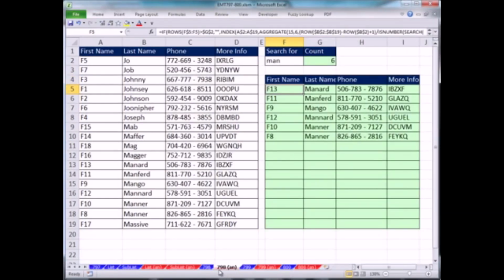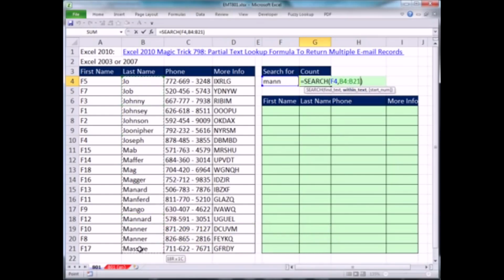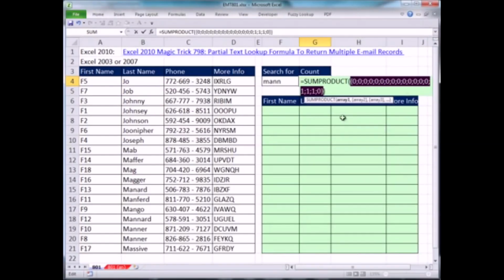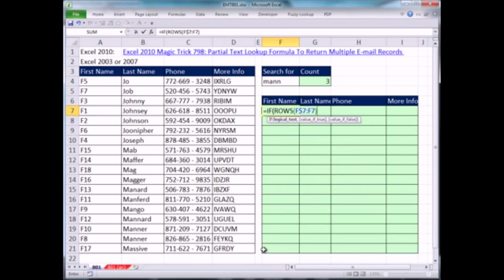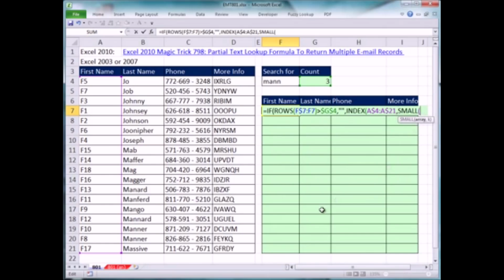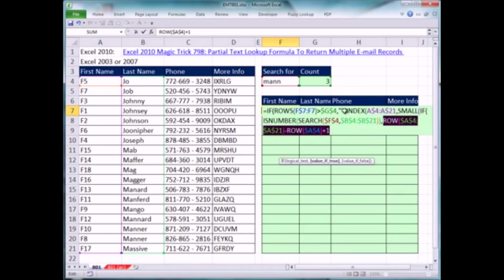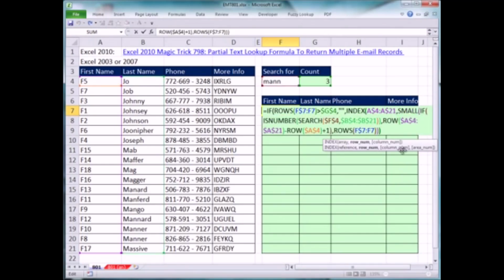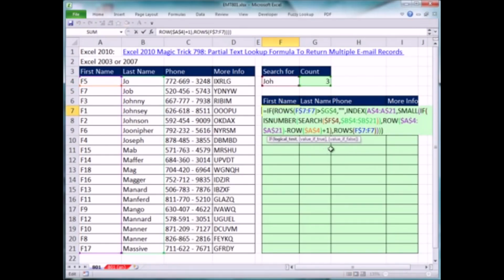Magic Trick 801- Partial Text Lookup Formula to Return Multiple Records in Excel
✨ Want to perform Excel magic? Learn how to use a Partial Text Lookup Formula to return multiple matching records! This powerful trick helps you filter and extract data efficiently, even when you only have part of the text.

📌 What You’ll Learn:
✅ How to perform a partial text lookup in Excel
✅ Use of INDEX, MATCH, FILTER & SEARCH functions
✅ Retrieve multiple matching records dynamically
✅ Step-by-step guide with real-world examples

🚀 Perfect for:
✔ Data Analysts & Business Professionals
✔ Financial Modelers & Researchers
✔ Excel Enthusiasts & Beginners